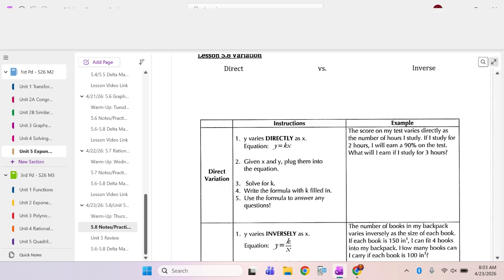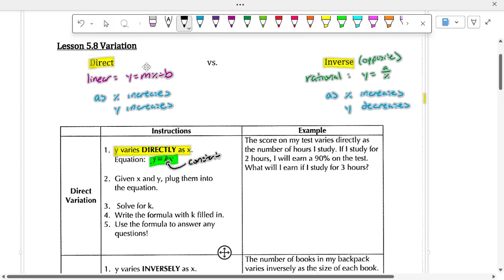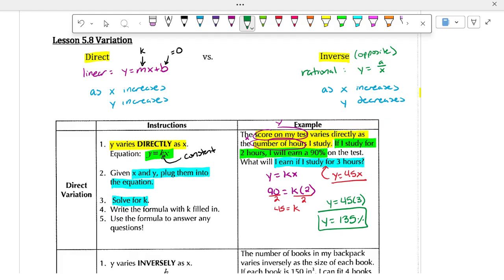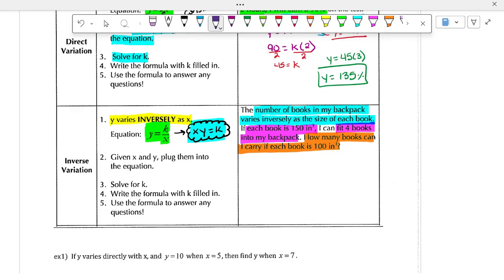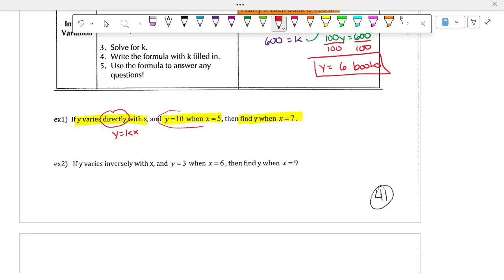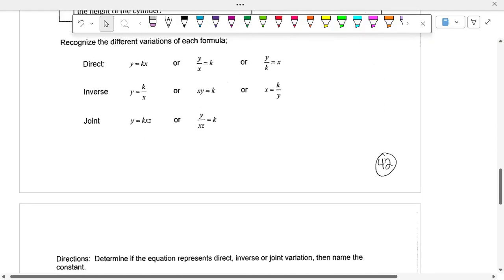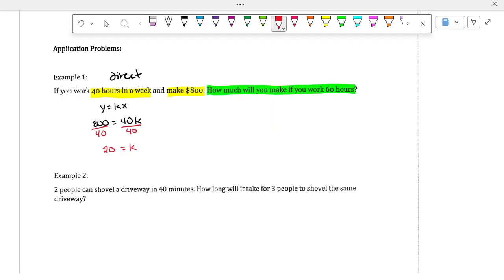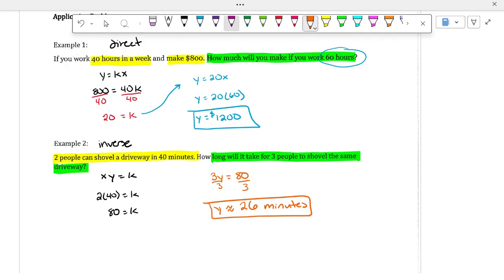5.8 Lesson - Math 2 S26